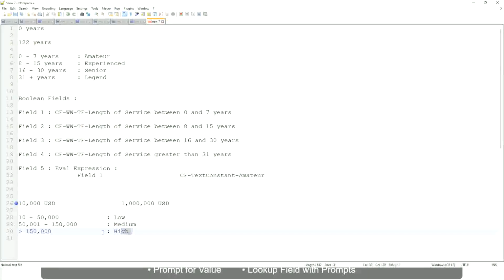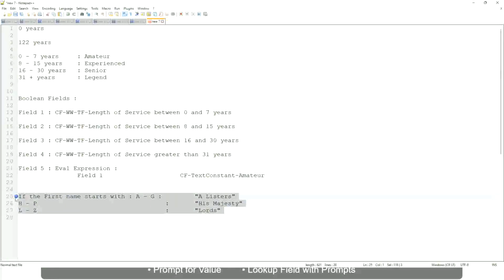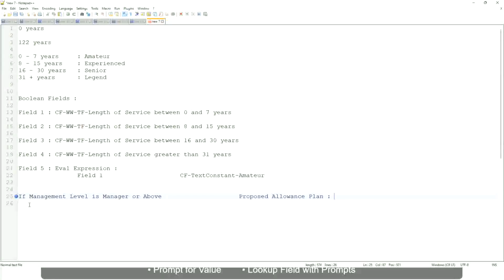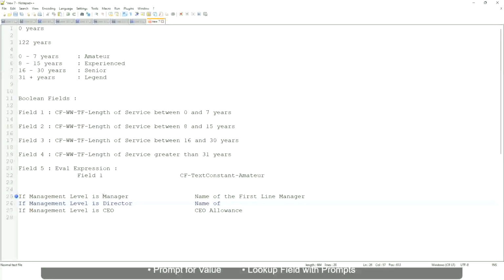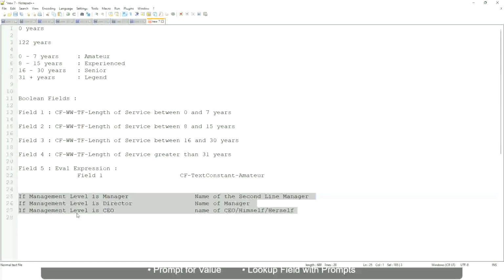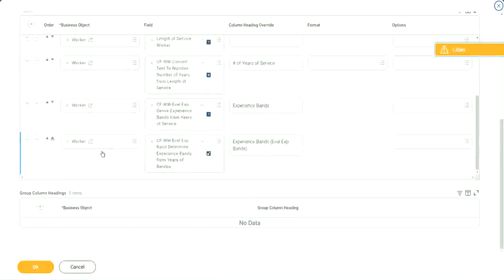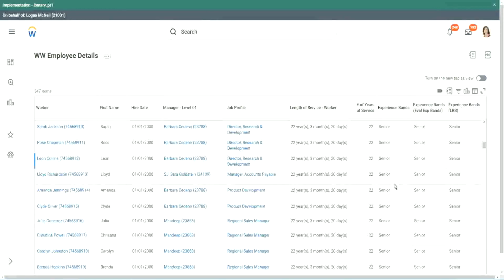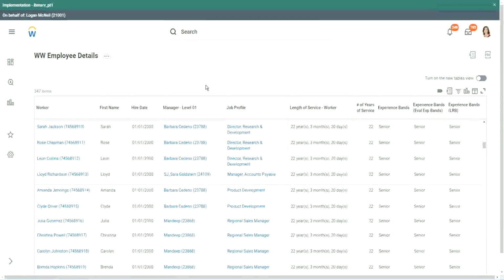Employee Details Amateur Field in WorkDay Part 2